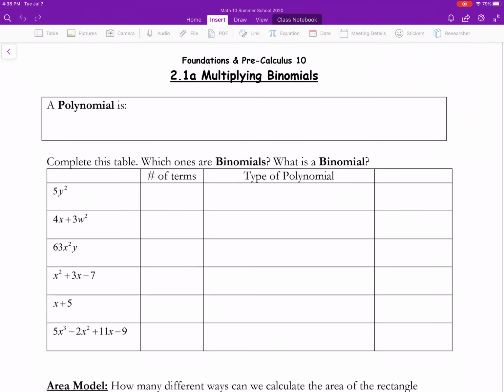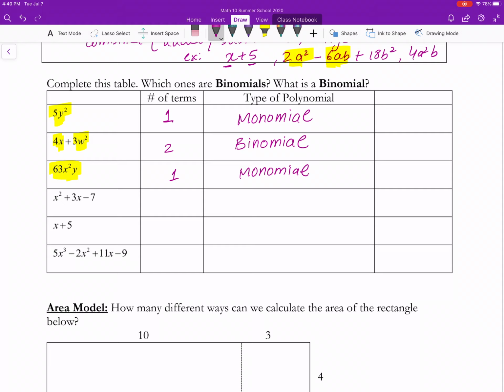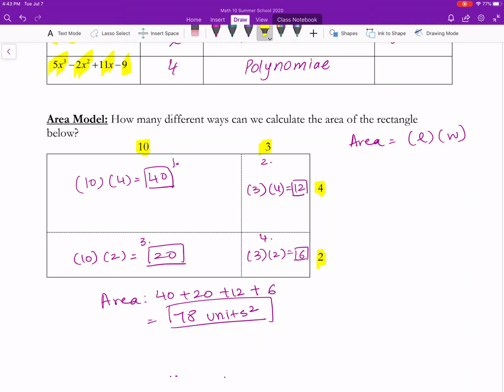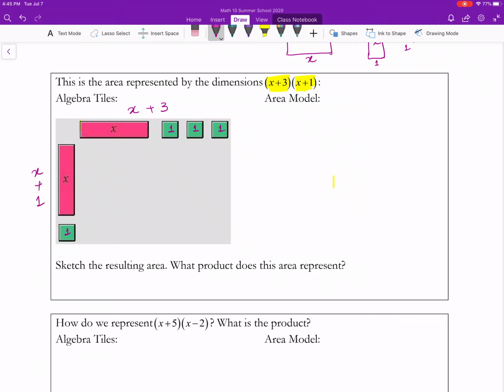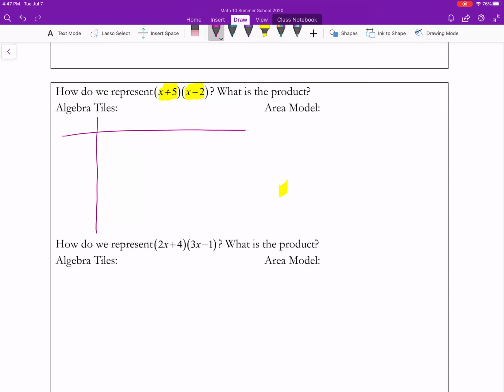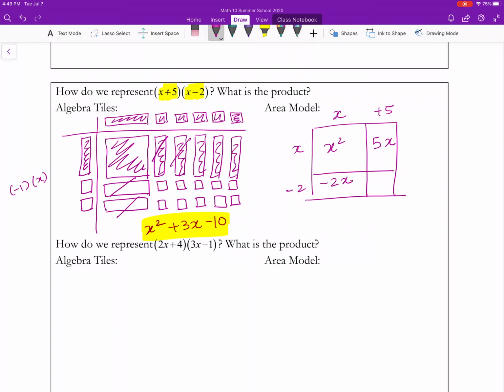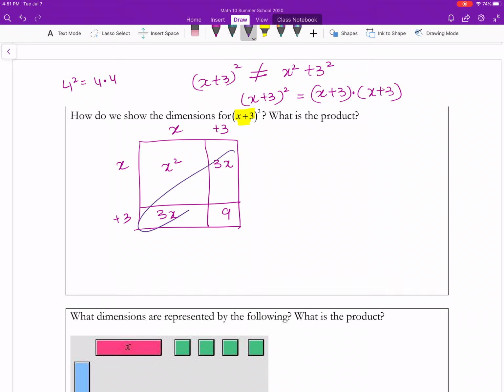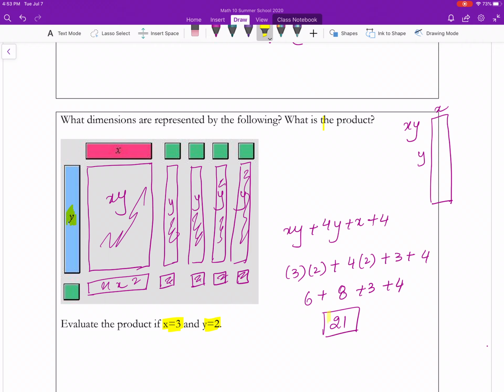2.1a Multiplying Binomials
FPC 10